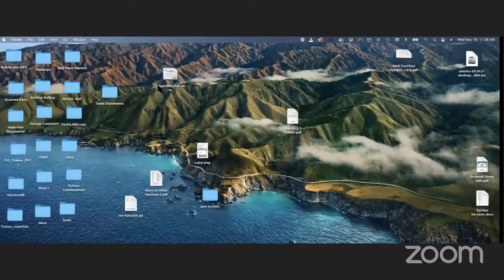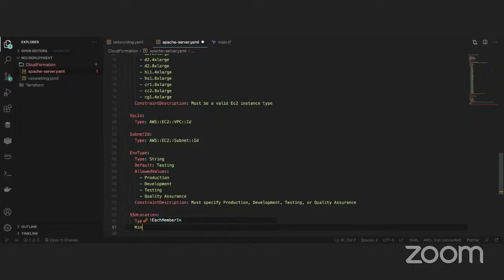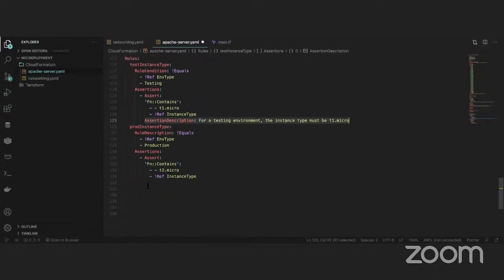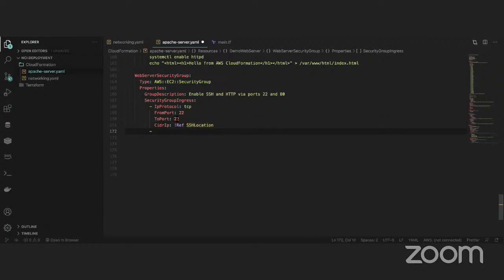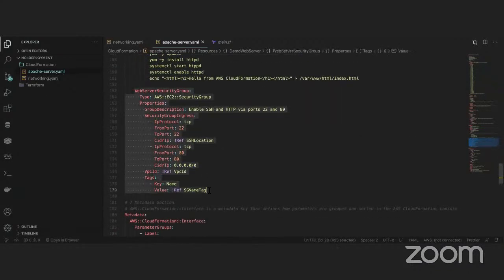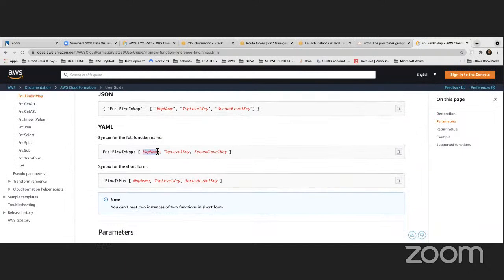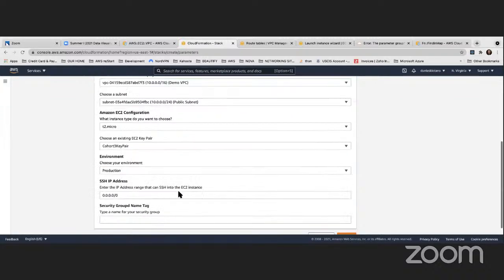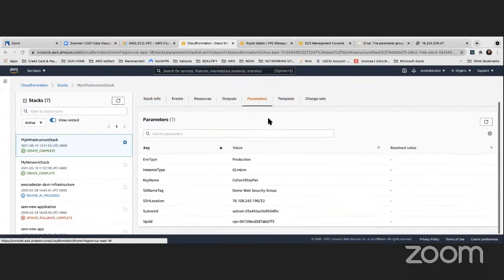AWS: Launch a Web Server with AWS CloudFormation